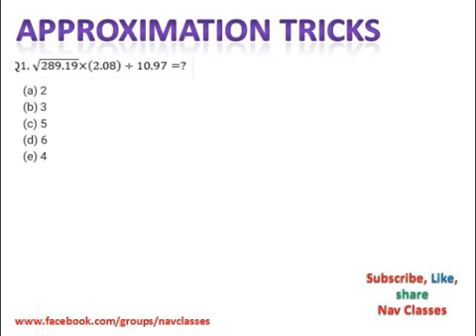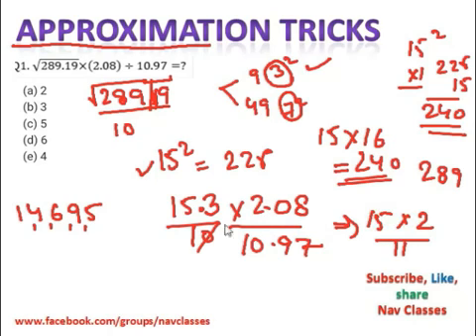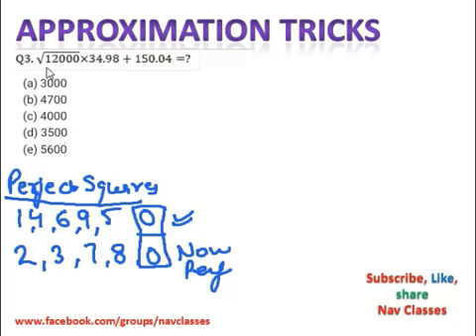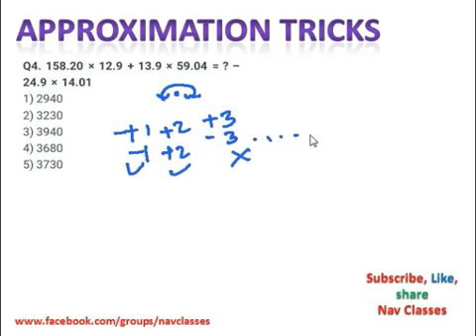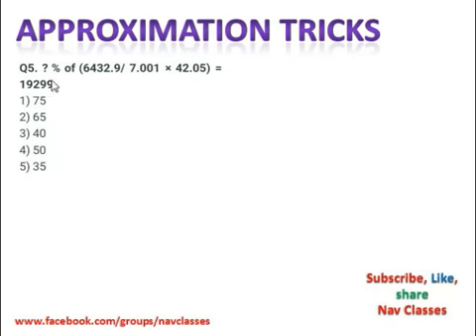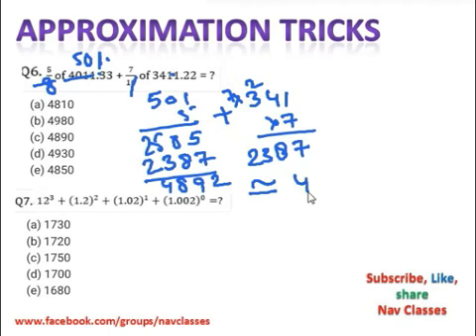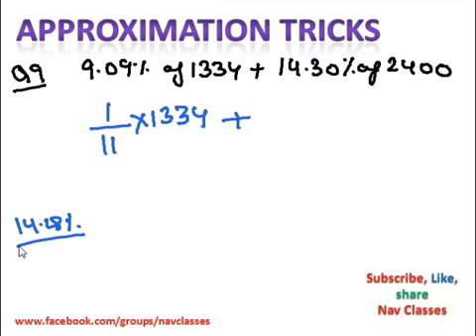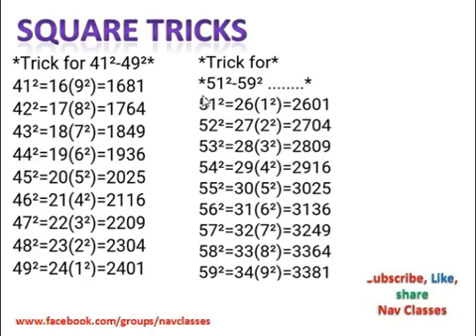All Approximation tricks, tips, 10 ques | in English | for all Bank exams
Nav Classes for all commerce Lectures & tricks to crack exams

Procedure
2. New lecture Daily
3. Google Group for more interaction

for written notes and MCQs